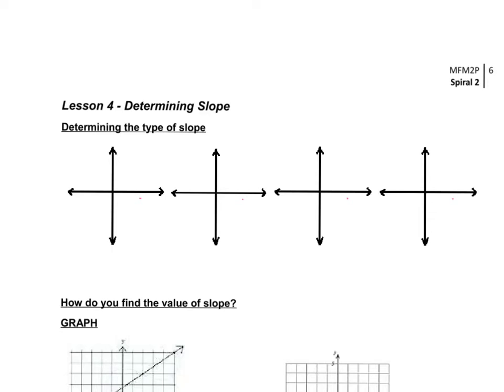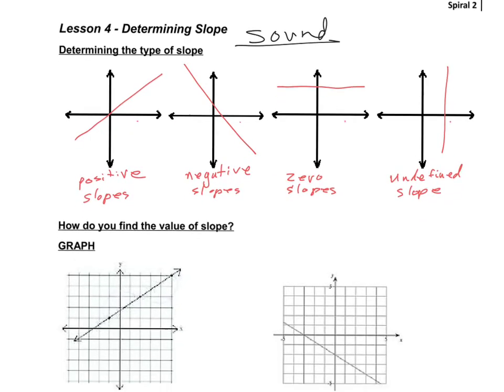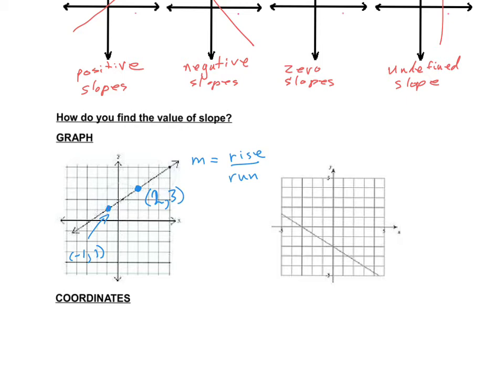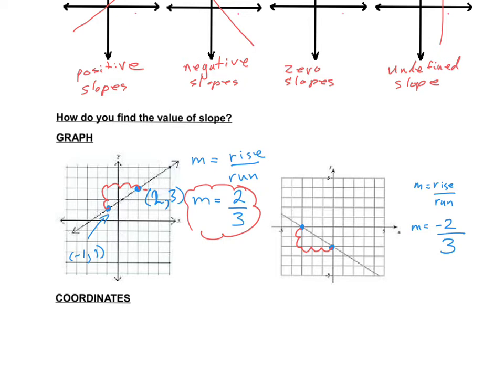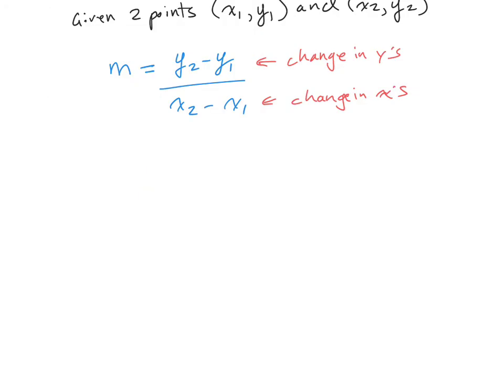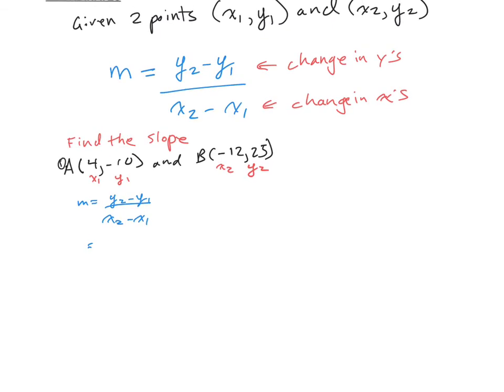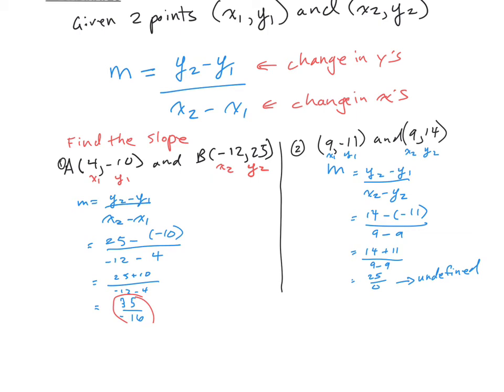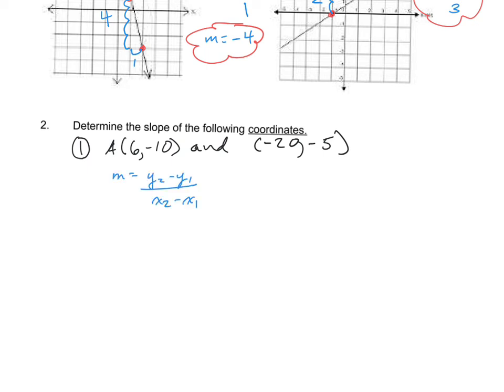MFM2P3 3 Slopes From Points and Graphs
I can determine the slope from a graph and from 2 points.